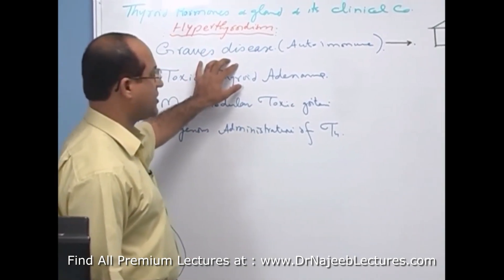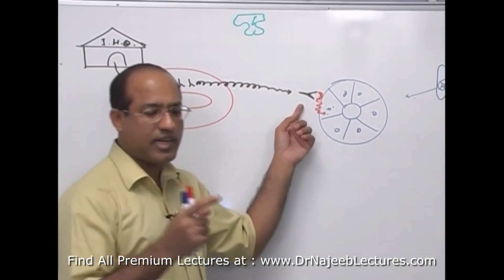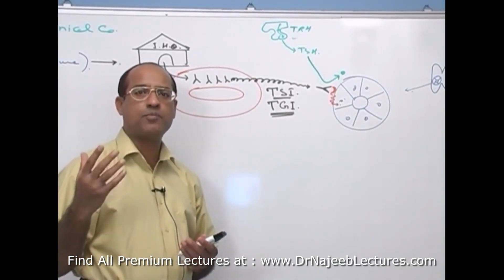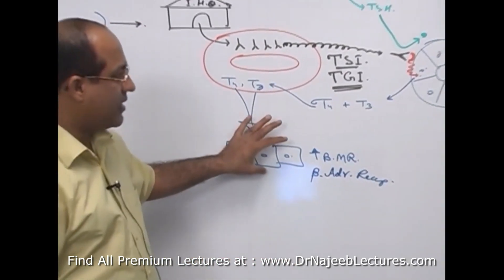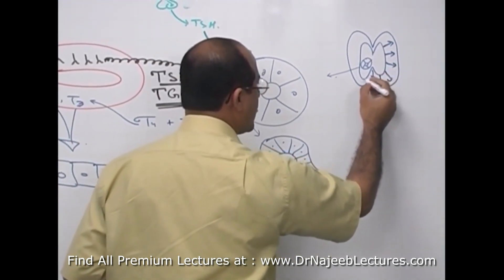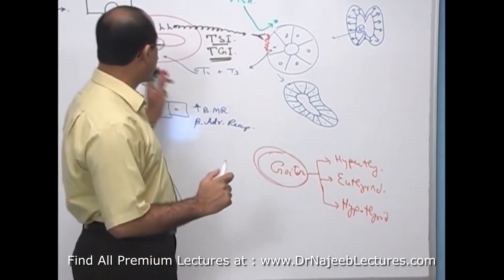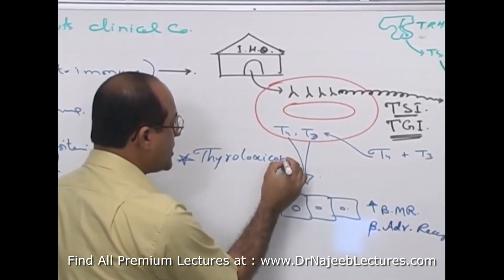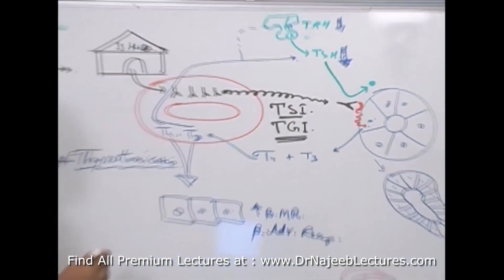Graves Disease | Pathophysiology🩺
1. More than 1000+ Medical Lectures.
2. Basic Medical Sciences & Clinical Medicine.
3. Mobile-friendly interface with android and iOS apps.
5. Download option for offline video playback.
6. Fanatic customer support and that's 24/7.
7. Fast video playback option to learn faster.
8. Trusted by over 2M+ students in 190 countries.

00:00:00 Introduction and role of immune system in grave disease
00:01:41 Thyroid stimulating Immunoglobulins, Thyroid Growth Immunoglobulin
00:04:19 Goiter and diffuse Goiter
00:06:11 What will happen to the person of Grave disease? Thyrotoxicosis
00:08:42 Exophthalmos
00:10:52 Recap
Graves' disease is an immune system disorder that results in the overproduction of thyroid hormones (hyperthyroidism). Although a number of disorders may result in hyperthyroidism, Graves' disease is a common cause.

Thyroid hormones affect many body systems, so signs and symptoms of Graves' disease can be wide ranging. Although Graves' disease may affect anyone, it's more common among women and in people younger than age 40.

The primary treatment goals are to reduce the amount of thyroid hormones that the body produces and lessen the severity of symptoms.